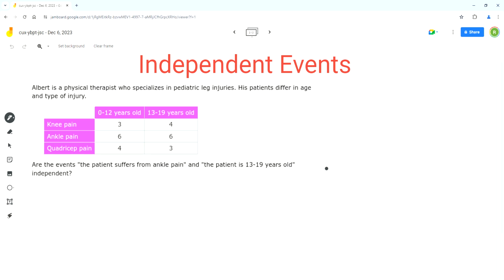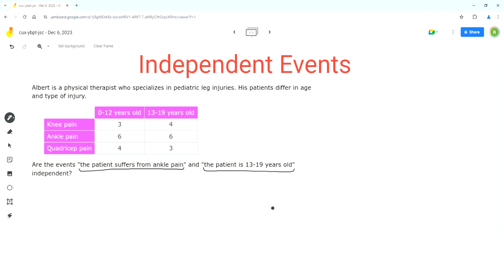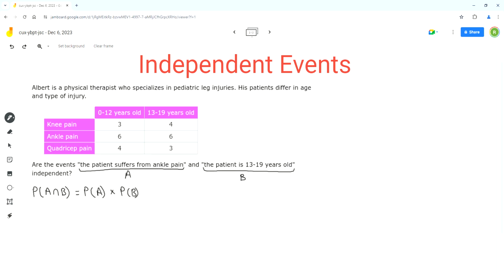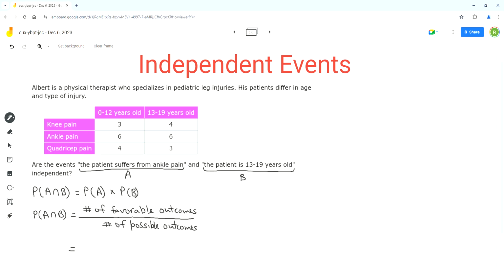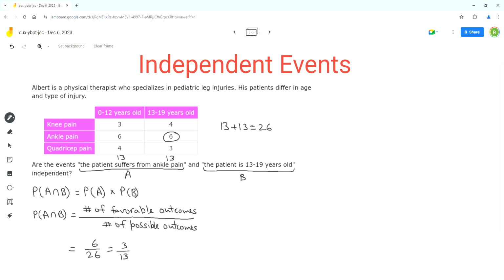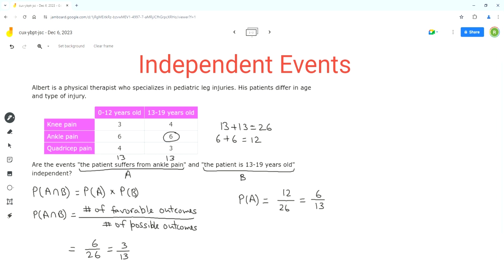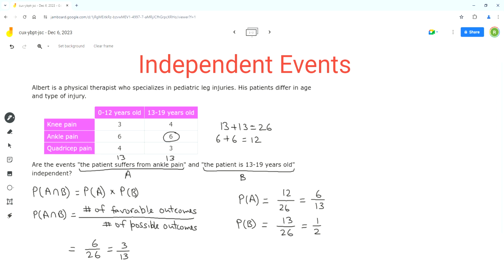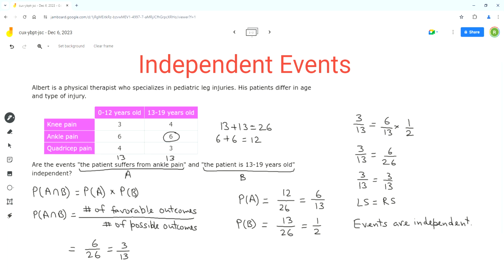ARE THE EVENTS 'the patient suffers from ankle pain' & 'patient is 13-19 years old' Independent?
In this video, I share with you steps for using concepts of probability to prove that the events are independent events. Albert is a physical therapist who specializes in pediatric leg injuries. His patients differ in age and type of injury. Are the events 'the patient suffers from ankle pain' & 'patient is 13-19 years old' independent? @24x7MathTutor